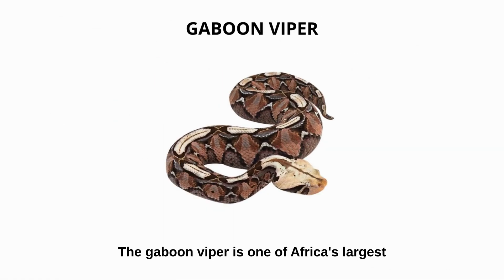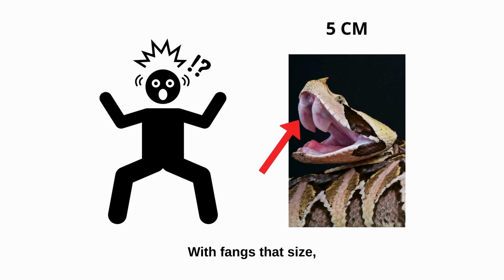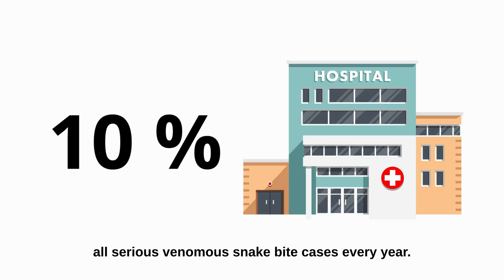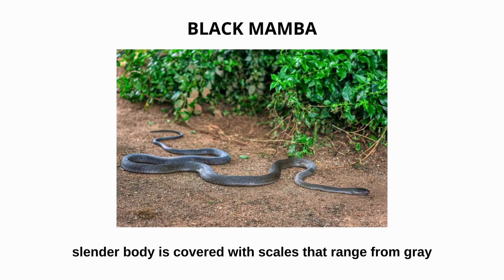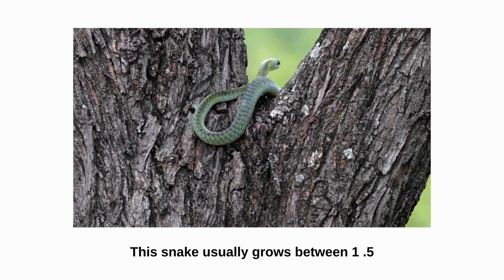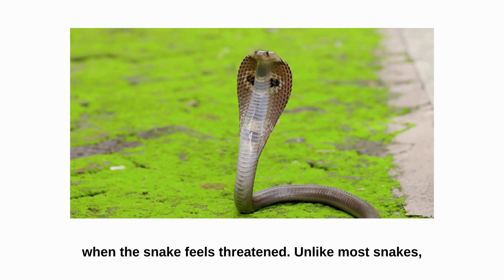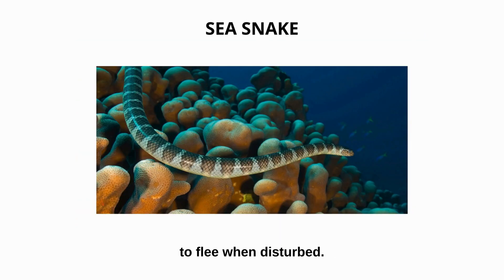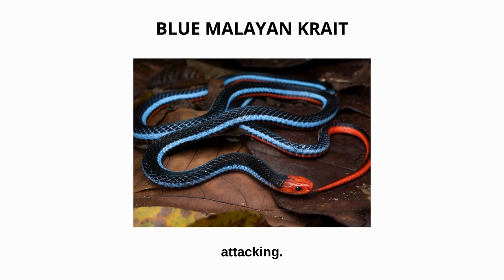Every Stunningly Beautiful Snake That Can Kill You Explained in 6 Minutes!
In this video, we explore some of the world’s most stunningly beautiful yet dangerously venomous snakes. From the Gaboon Viper and Eastern Tiger Snake to the Coral Snake, Black Mamba, Boomslang, King Cobra, Sea Snake, and the Blue Malayan Krait — each of these incredible creatures hides a lethal secret behind their striking colors and elegant patterns.

You’ll learn what makes these snakes so dangerous, how their venom works, where they live, and why their beauty often distracts people from how deadly they truly are. This is a fast, visual, and easy-to-understand breakdown designed for viewers who love wildlife, nature facts, and mysterious animals.

If you enjoy videos about deadly animals, impressive predators, and surprising nature stories, make sure to watch until the end — every snake on this list has something unique and terrifying to reveal.